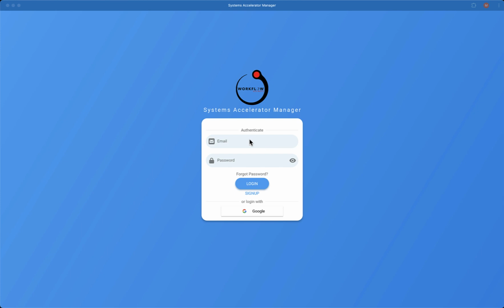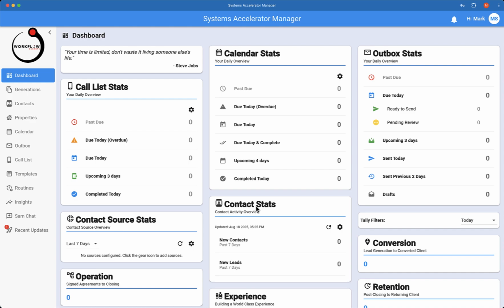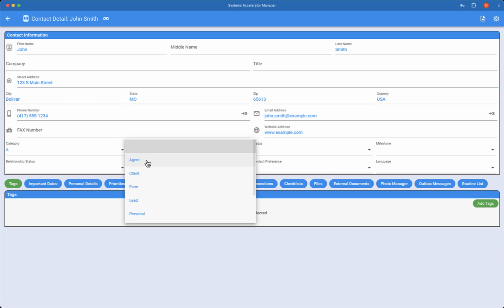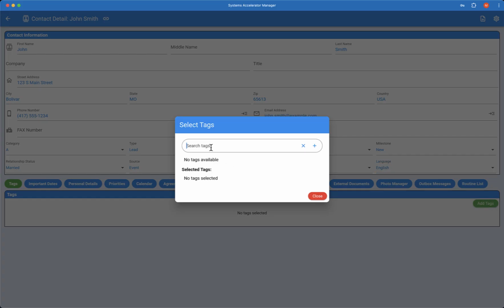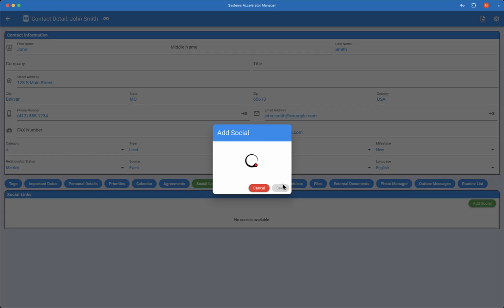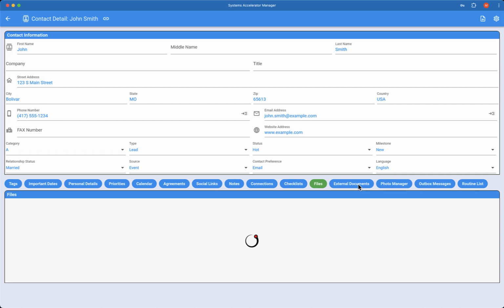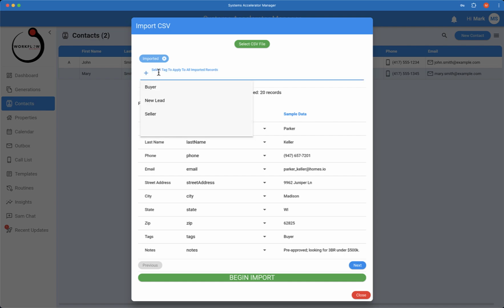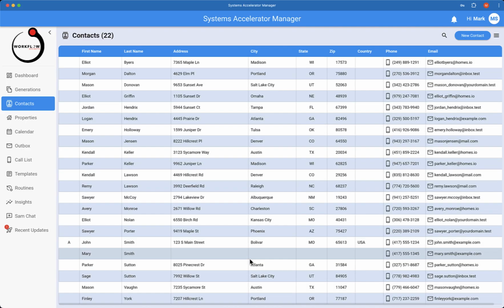The Customer Build Challenge: (Task 1): Add Your First Lead